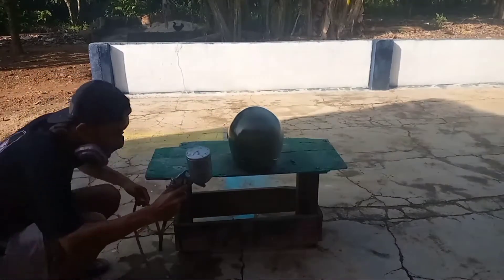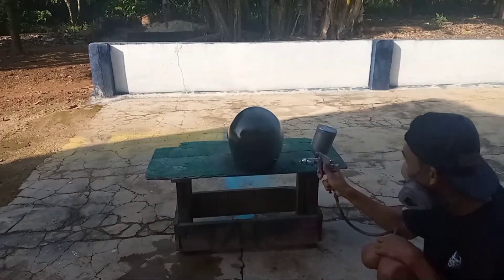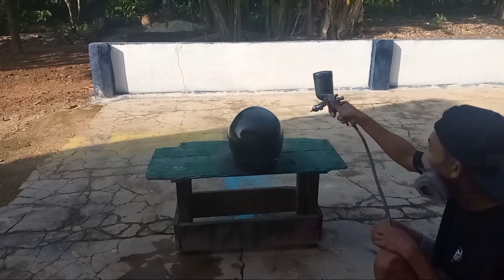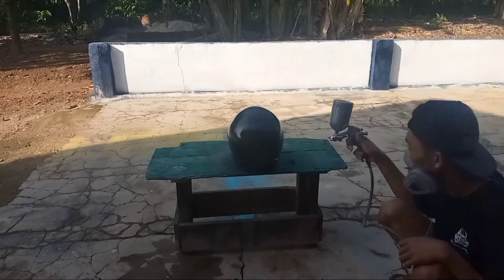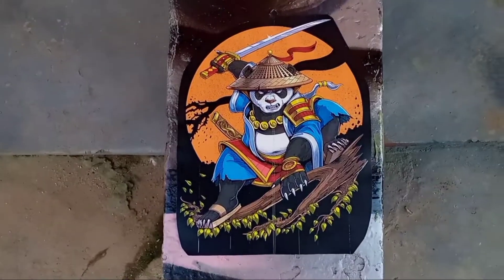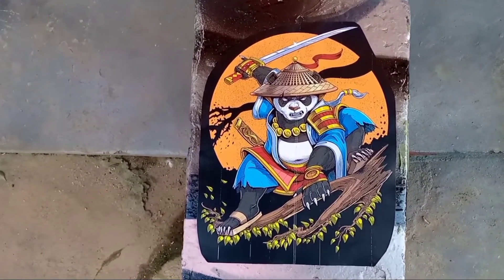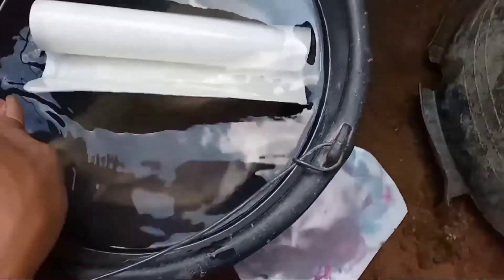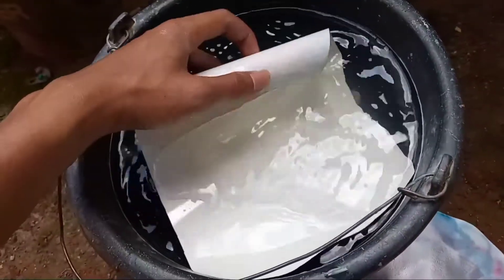CARA PASANG WATER SLIDE DECAL | TANPA PRINT KHUSUS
hallo guys, jumpa lagi di chanel beni saputra,
kali ini uji coba cara menggunakan water slide decal dengan mudah
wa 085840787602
alamat kalirejo lampung tengah